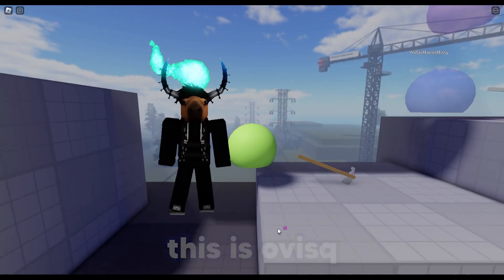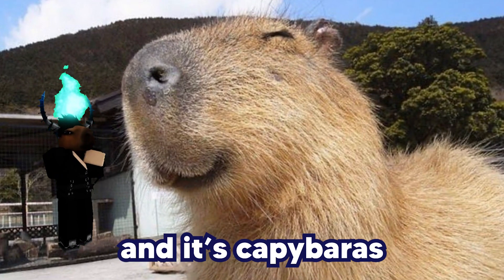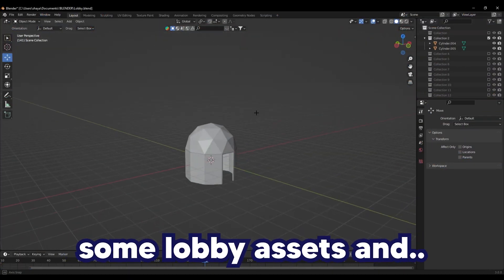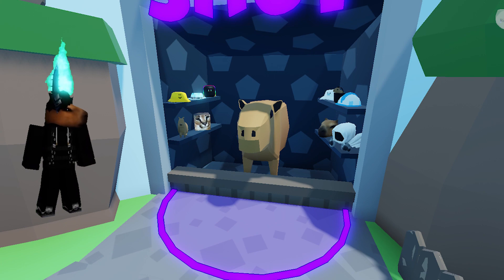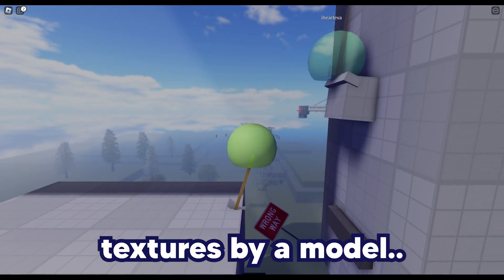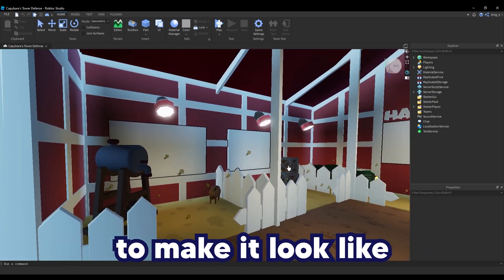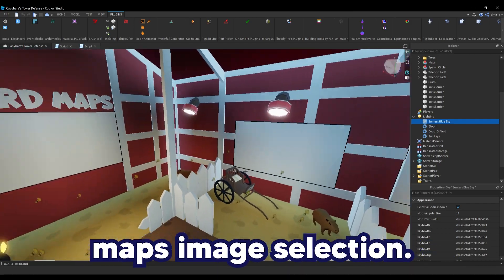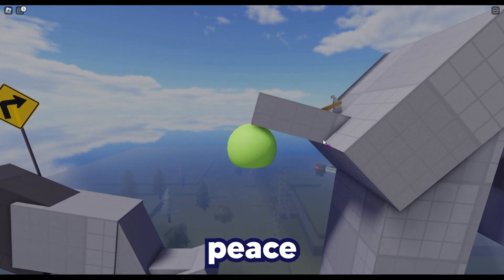Making a Tower Defense Game with NO Experience in Game Development - Roblox Devlog #1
let me know of any feedback :)